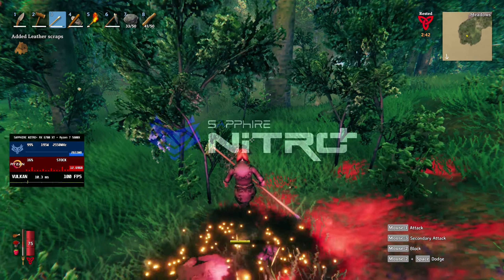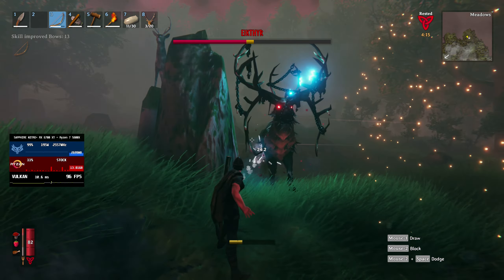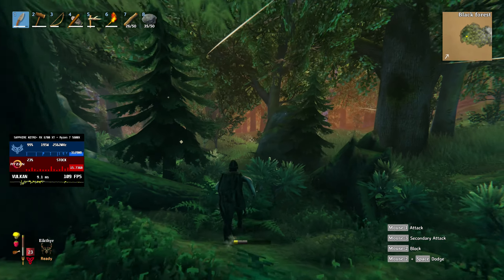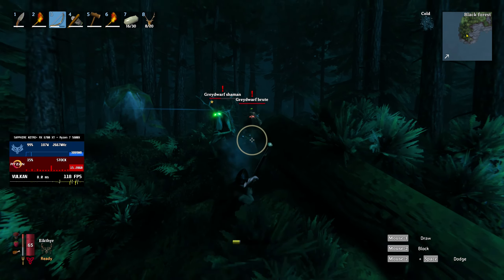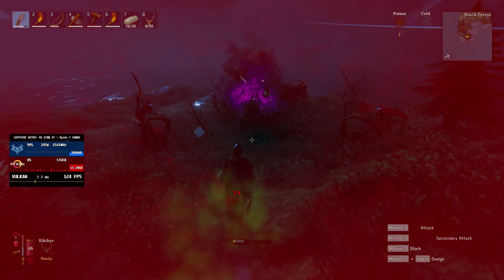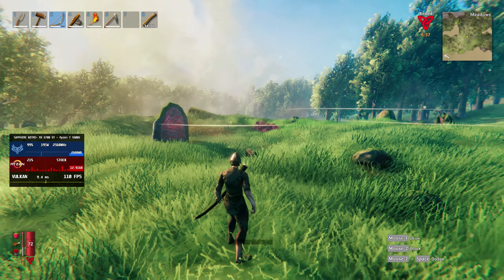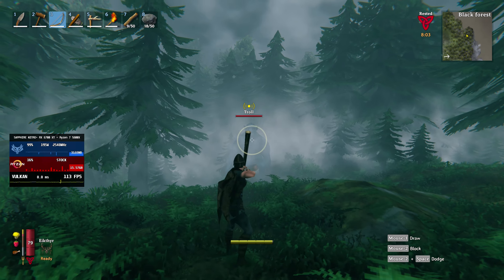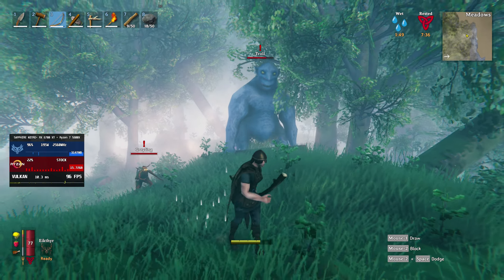Valheim - Gameplay & Performance - NITRO+ AMD Radeon RX 6700 XT @ 1440p using Vulkan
In today's video we take a quick look at the performance of Valheim running on our SAPPHIRE NITRO+ AMD Radeon RX 6700 XT graphics card, alongside the AMD Ryzen 7 5800X, maxed out at a 1440p resolution whilst using the Vulkan API. All the gameplay was captured using AMD Relive.